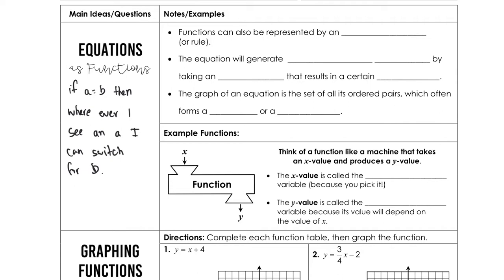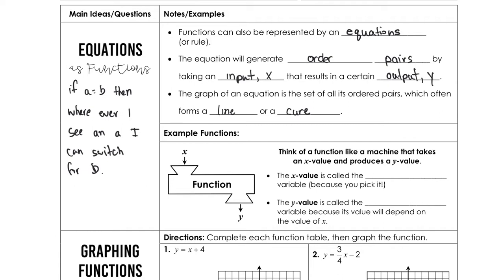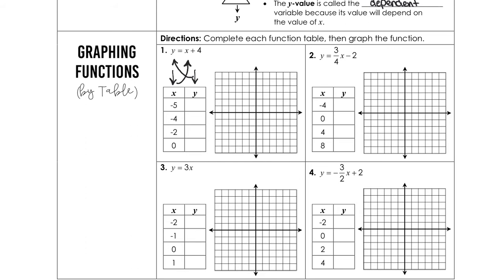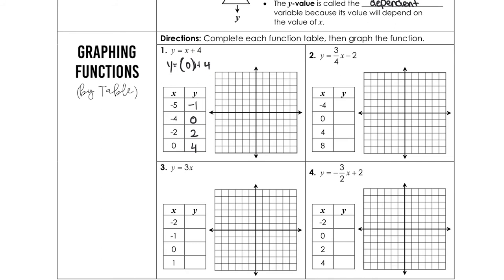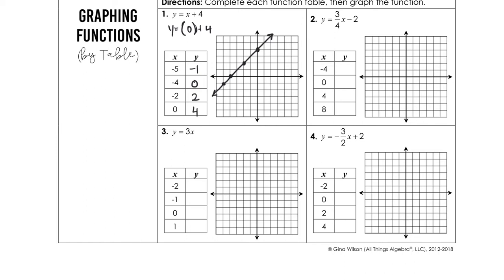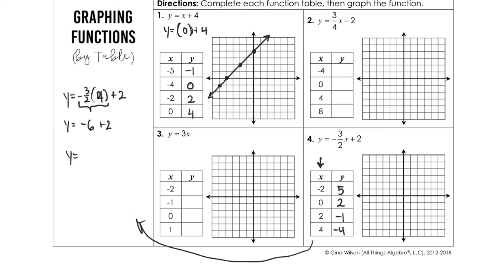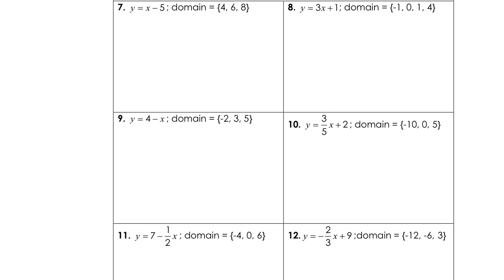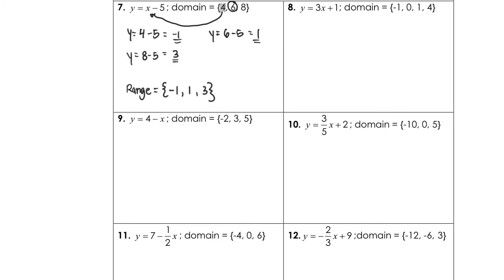Functions as Equations Input and Output creation